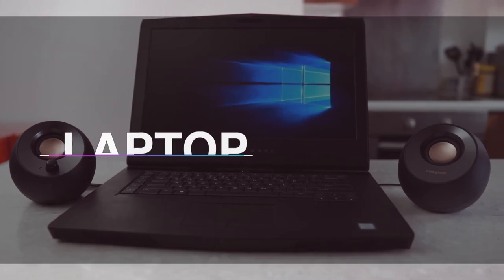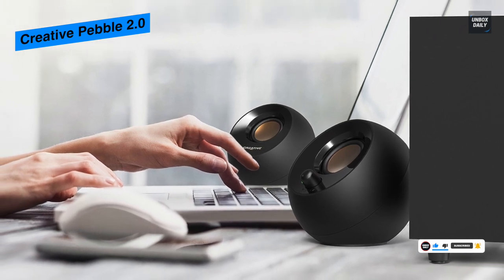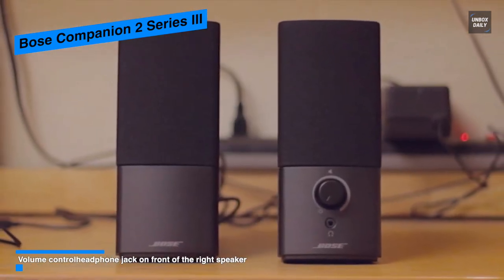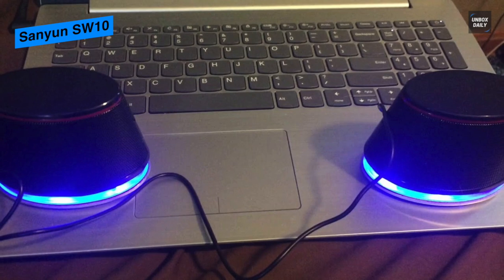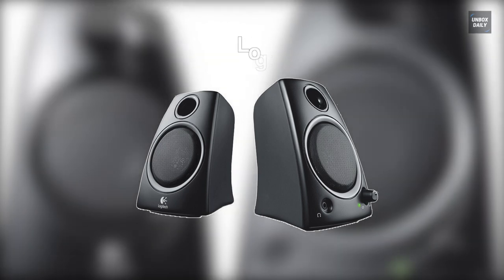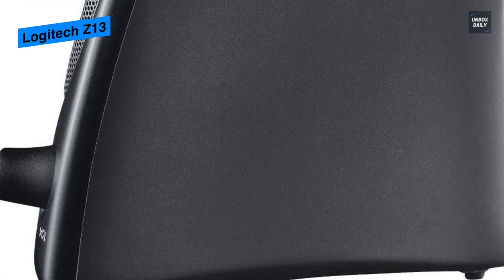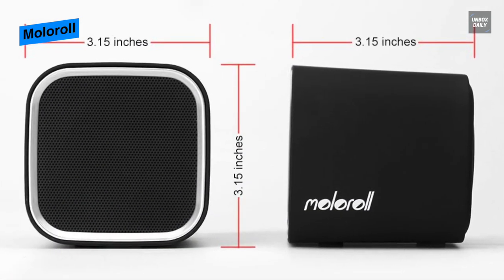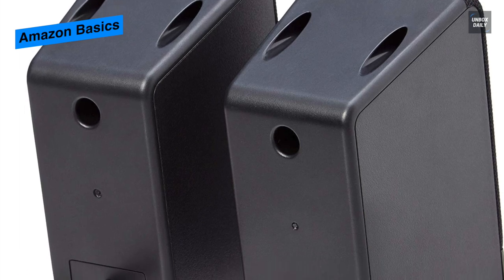TOP 6: Best Laptop Speakers in 2021 - Which Is the Best for You?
The Best Laptop Speakers In 2021

• Creative Pebble 2.0

• Bose Companion 2 Series III

• Sanyun SW10

• Logitech Z13

• Amazon Basics

TIMESTAMPS
00:00 Intro
00:20 Creative Pebble 2.0
01:16 Bose Companion 2 Series III
02:10 Sanyun SW10
03:23 Logitech Z13
04:28 Moloroll
05:16 Amazon Basics

Our list begins with the Creative Pebble 2.0. This orb-shaped Creative Pebble is a sleek and elegant 2.0 speaker system that looks perfect in any home and office. Available in black and white, these  spherical speakers are sort of sawed off at an angle to reveal the drivers on the front panels. And angled upward, it can align with your ears, which is rare to see and makes a dramatic improvement in audio clarity. While the bottom panel of each speaker has a circular rubber base to keep it from moving around. Its back panels have passive radiators to enhance bass response. As well as the front-firing 2-inch drivers combine together for a modest 4.4 watts of power. Its power switch and volume knob are housed on the right speaker. And for ports, the USB connection is only for power. Which means, to get audio from your laptop or mobile device, you need to connect the hardwired 3.5mm audio cable.
Next is the Bose Companion 2 Series III. This Bose companion 2 series III features an unique digital signal processing that promises clear, full sound at any volume. It will help you hear whatever you're doing, including gaming, watching videos, or a Zoom call with colleagues. And with the Truespace stereo digital processing circuitry, it can provide a spacious, lifelike audio above and beyond what's possible from a desktop or laptop PC. Its built-in aux input on the right speaker will let you plug in another device like a smartphone or tablet  to use as an audio source. While the right speaker houses a volume dial, which is simpler than scanning the keyboard for the volume buttons. In all, this Bose Companion 2 Series III is a compact, affordable system, and with its elegant black design it can fit most computer setups.